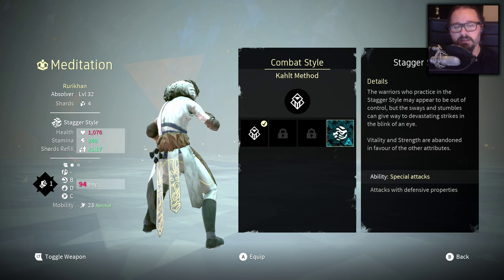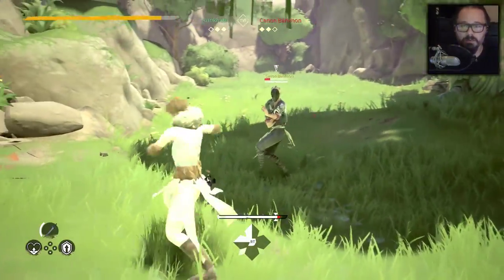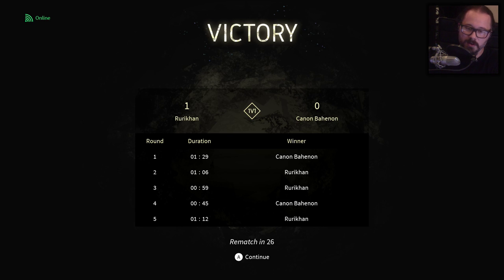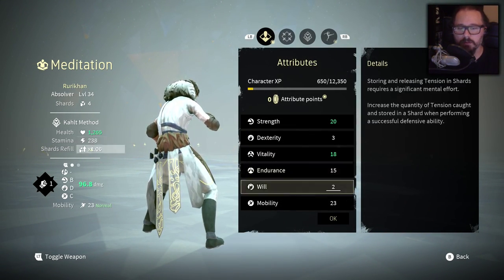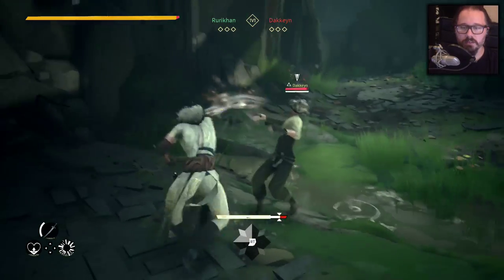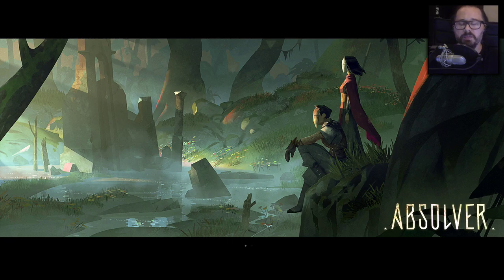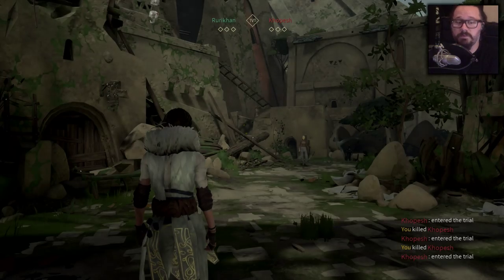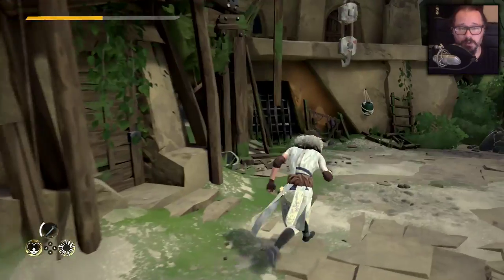Absolver | Duels and Post-Game Fun Times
Absolver | Absolver Gameplay | Absolver PC Gameplay | Absolver PC | Rurikhan

(You'll get a cool Solaire badge in Live Chats and no ads!)

This title is will be available on PS4, Xbox One, PC.